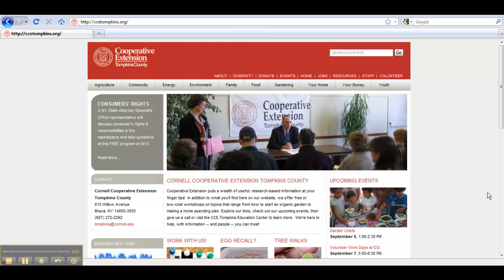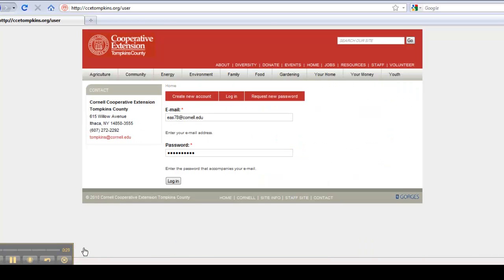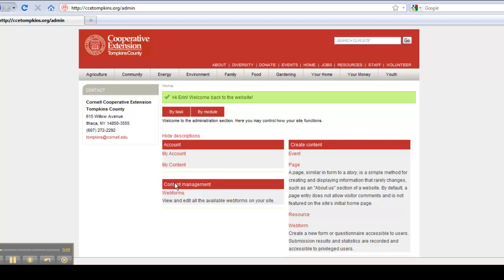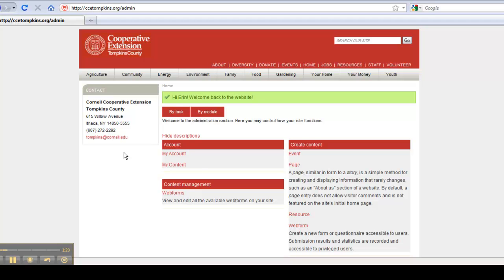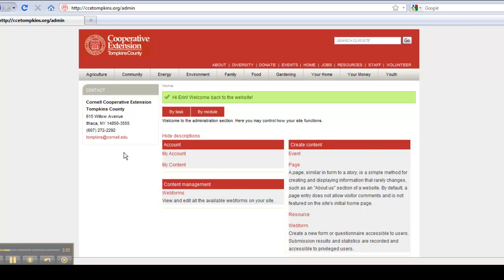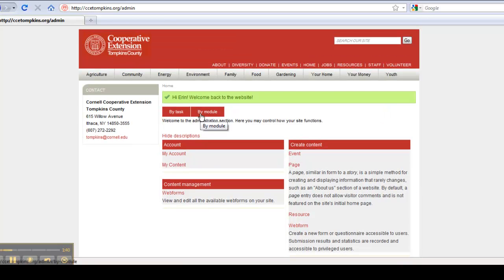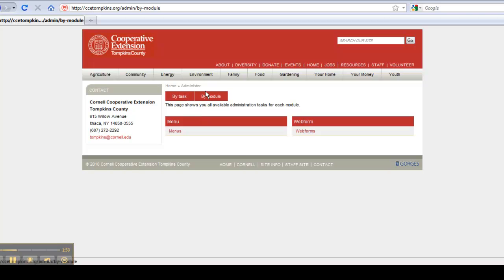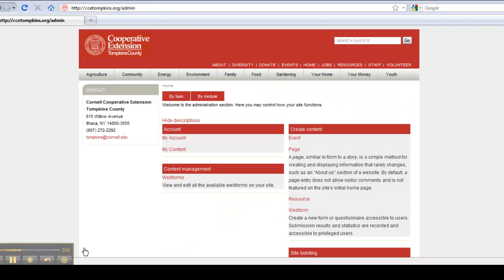Webpage Tutorials: Introduction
In this video you will learn about the log-in process & the set-up of the Administrative Section.